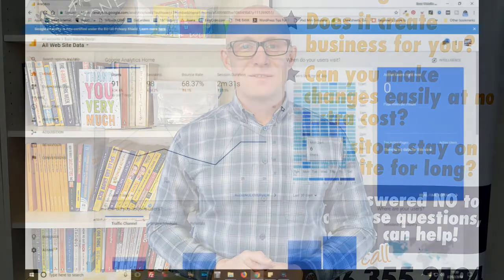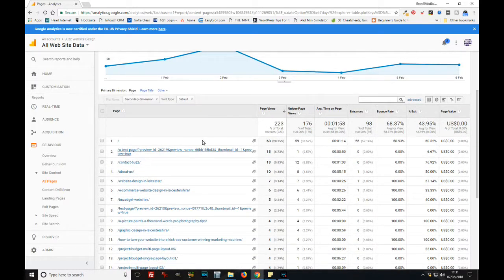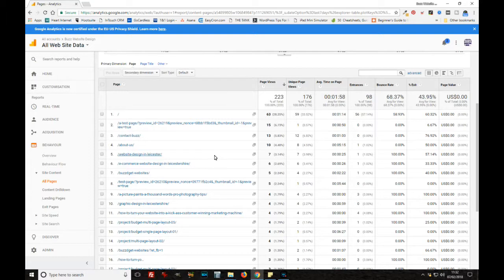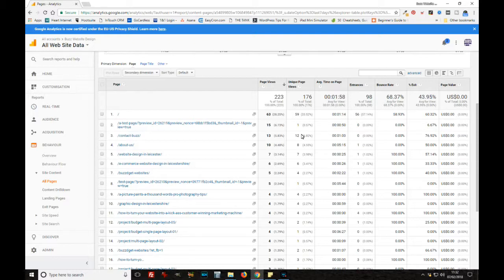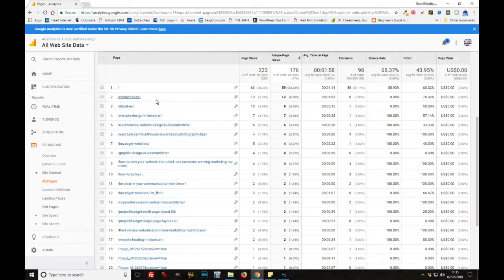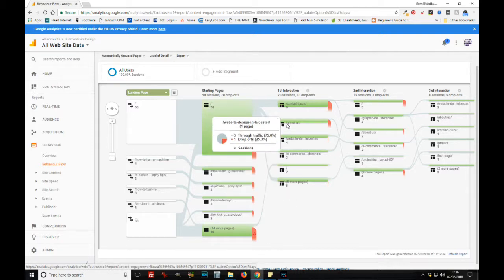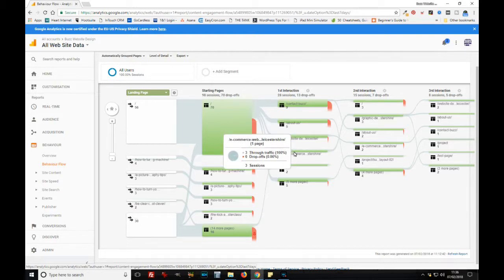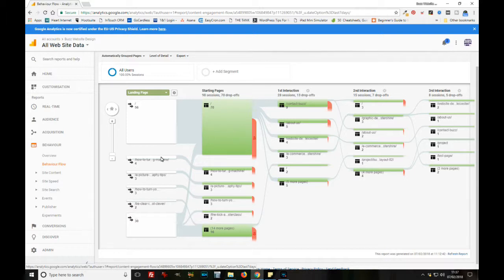Using Analytics to work out which pages on your website are performing well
Using Analytics to work out which pages on your website are performing well.  This video shows you how you can optimise your pages to improve your ROI.

Analytics is an amazing tool that can help to improve the performance of your whole website.

By taking a look at individual page stats you can work on improving areas that should be doing better.

Looking at visitor flow can also highlight pages that don't encourage further engagement on your site.